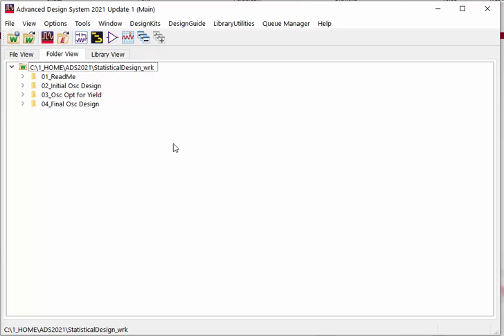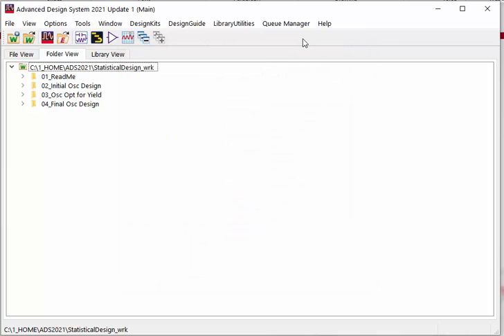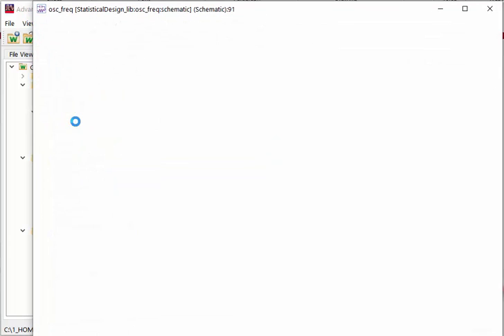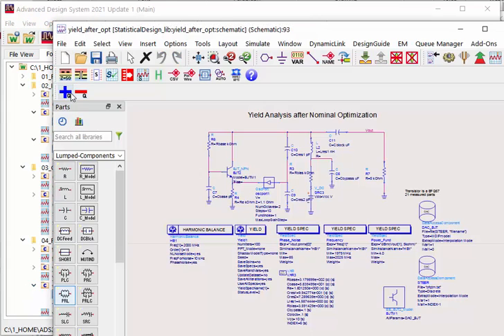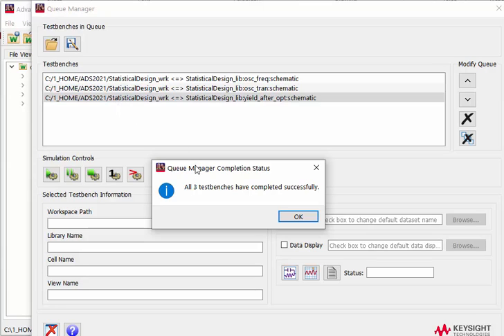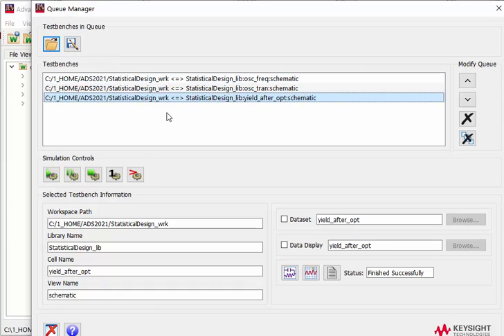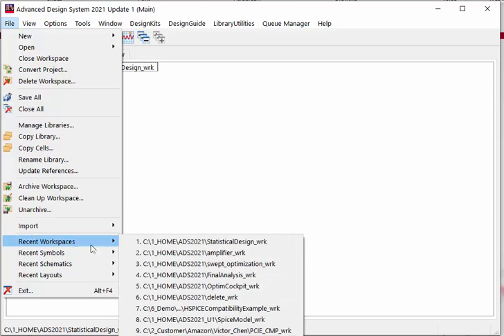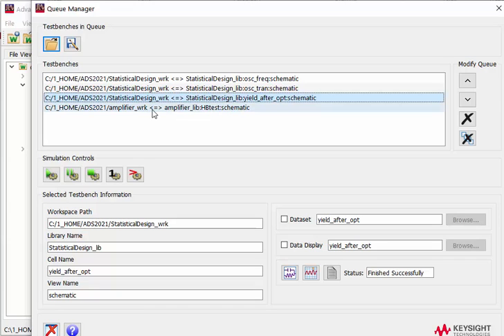ADS: How to Use Queue Manager in ADS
This video provides a brief overview of how to use the Queue Manager for sequential schematic-based simulations from one or more workspaces in ADS.